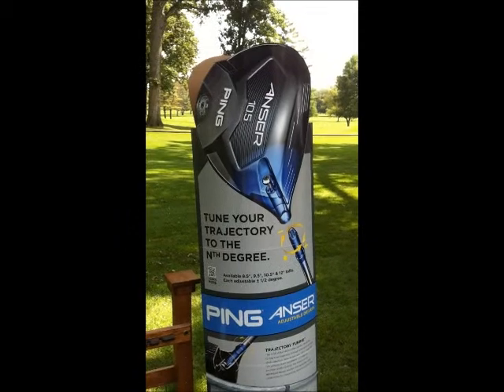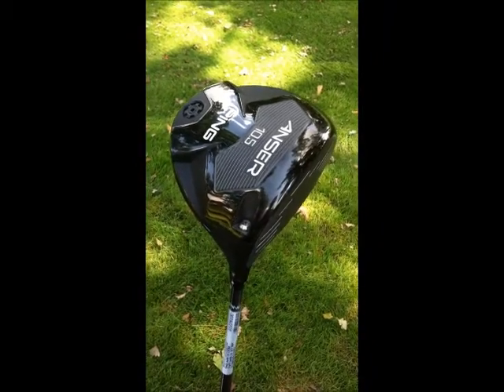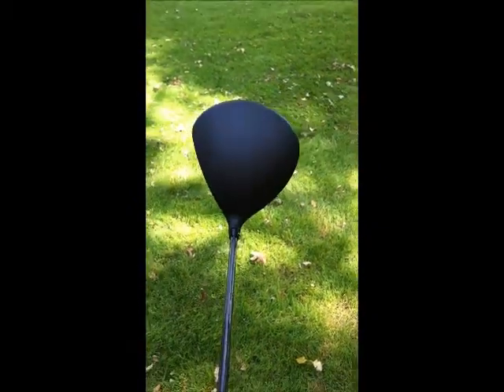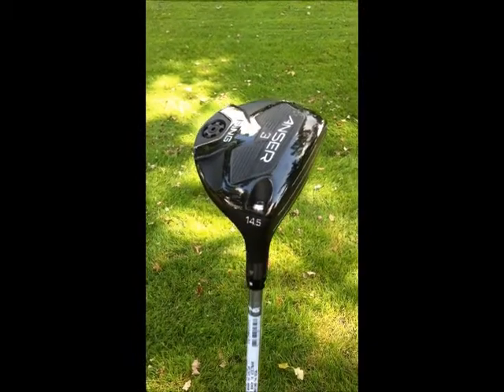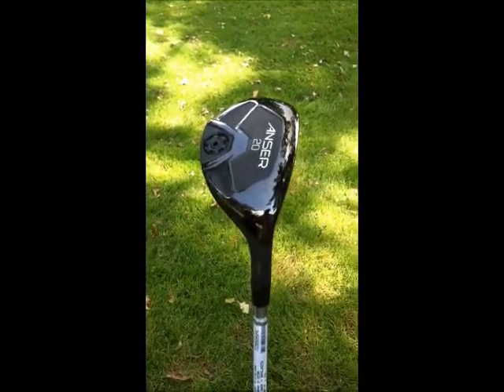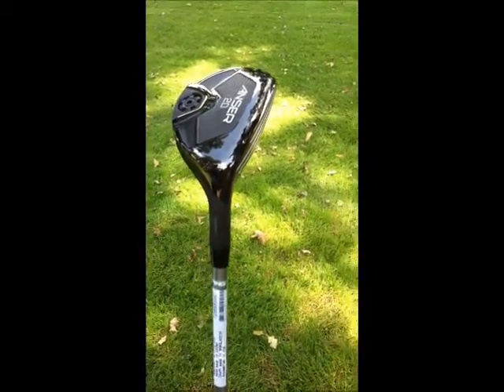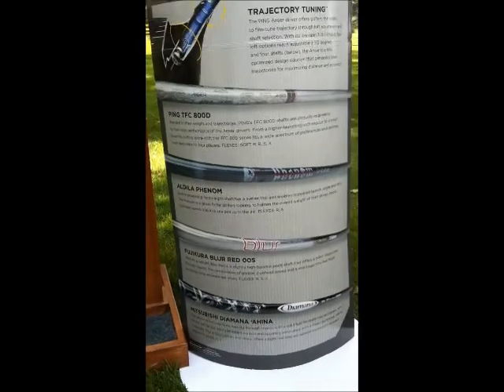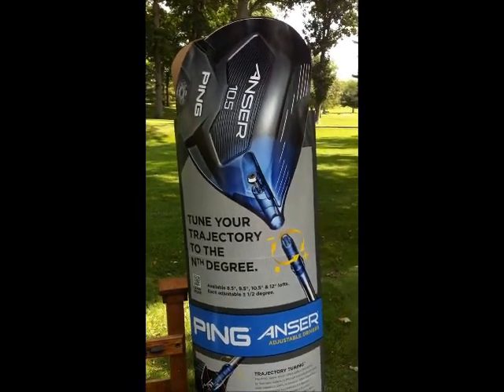Ping Anser Series